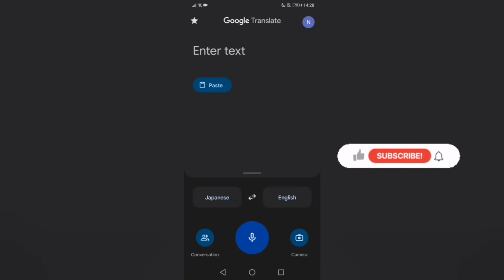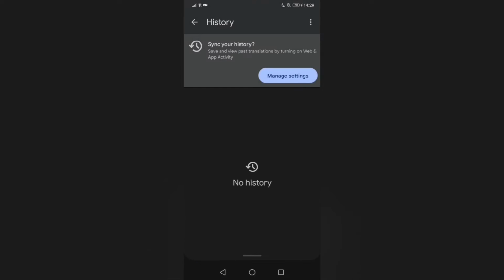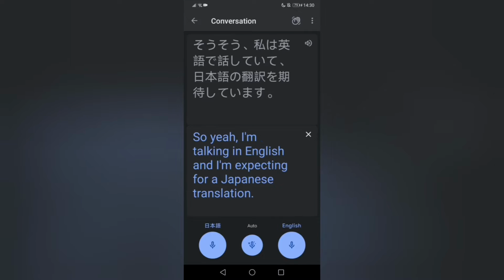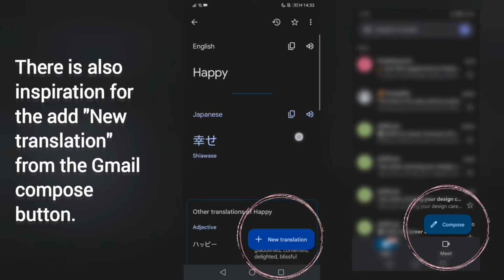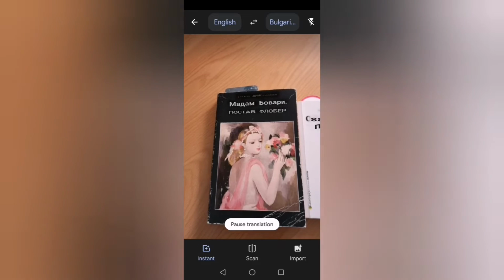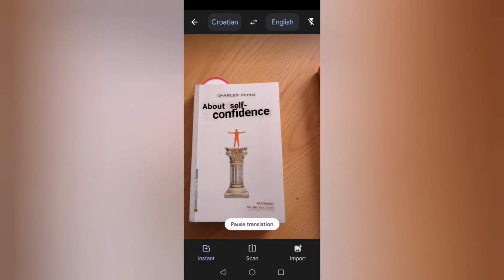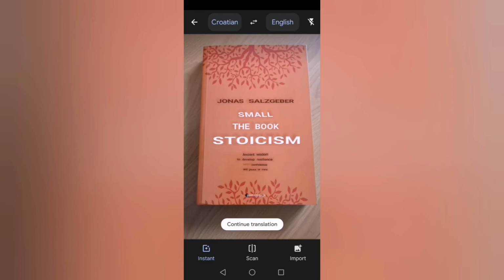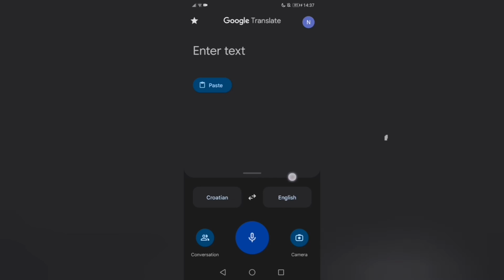New Google Translate: Camera AI Translation and Conversation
Hi everyone! Yesterday I opened my Google translate (GT for short) to translate a Japanese phrase and I was surprised to see the completely new redesign of the app. 😊 I immediately recognised their style (also used for Gmail redesign) but was intrigued to learn about the two new functions: Conversation and Camera translation.

What does GT use for its accuracy? - Google Neural Machine Translation (GNMT) is a neural machine translation (NMT) system developed by Google and introduced in November 2016, that uses an artificial neural network to increase fluency and accuracy in Google Translate.

I also post interesting things on my Instagram: @angelova.nikoleta.design